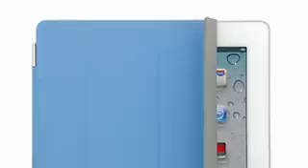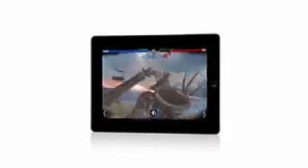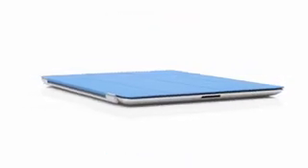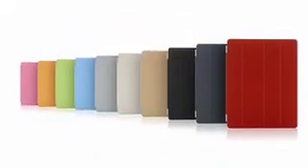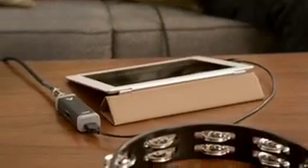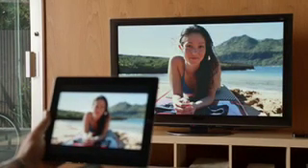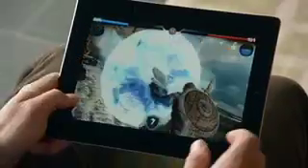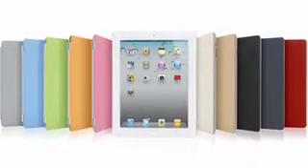NEW APPLE IPAD 2! march 2011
this is a video from the apple website about the ipad 2. it now features facetime, with a front and rear facing camera. ipad 2 is also thinner.
only $499